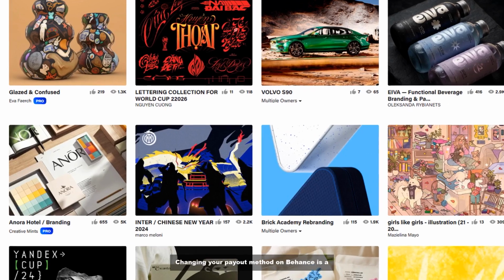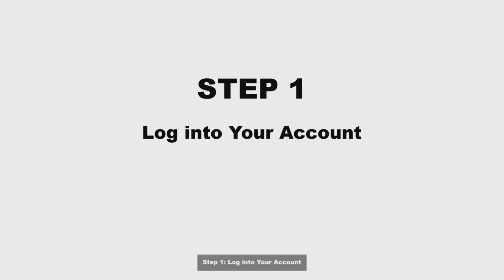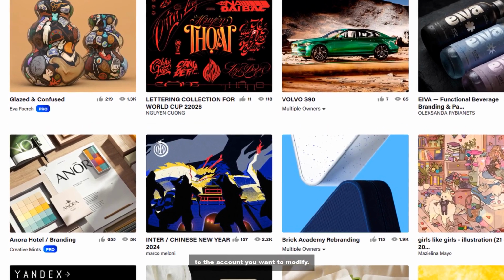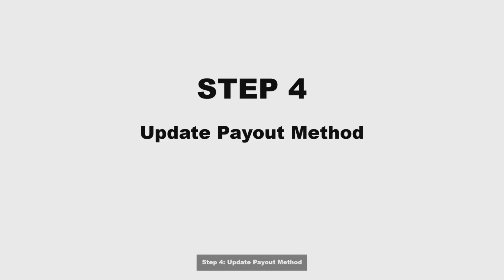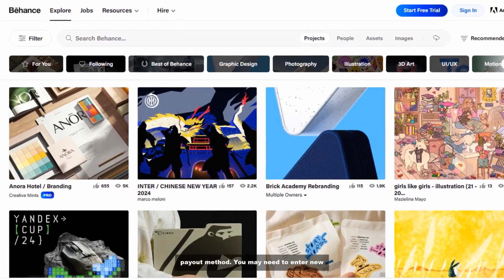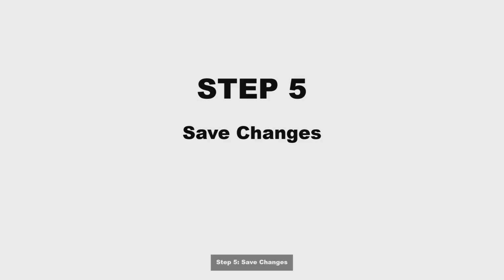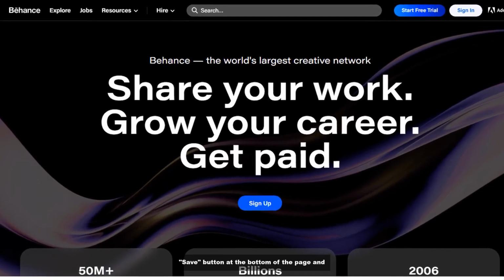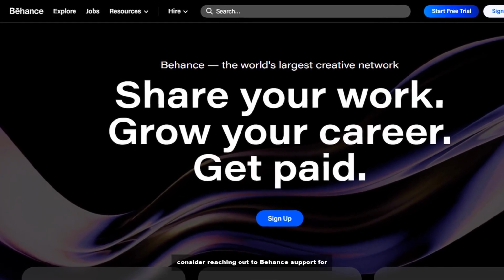How To Change Your Payout Method On Behance 2026 (COMPLETE GUIDE)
In this video, we provide a complete guide on how to change your payout method on Behance in 2026. Whether you're looking to update your payment information or switch to a different payout option, we've got you covered with step-by-step instructions.